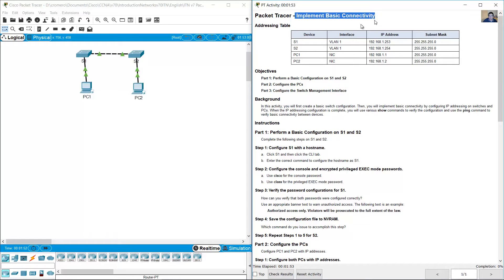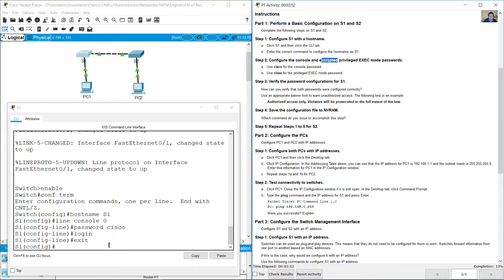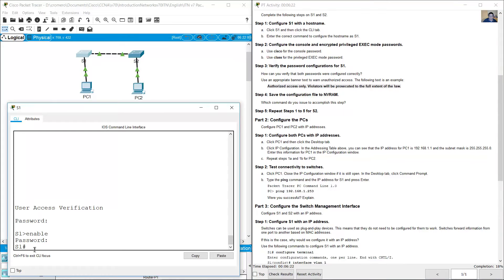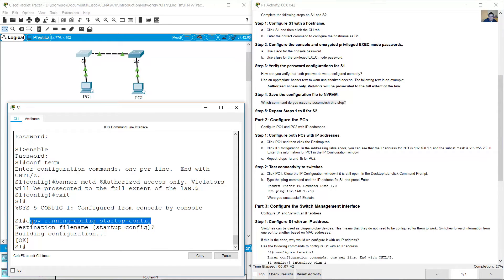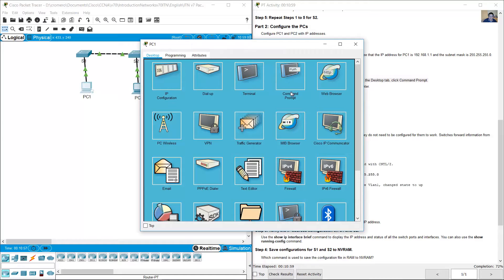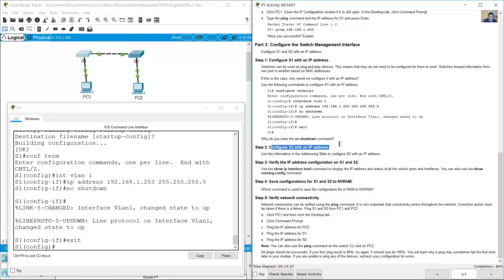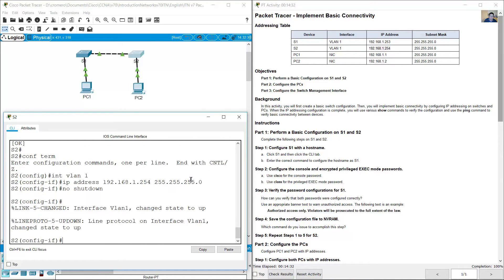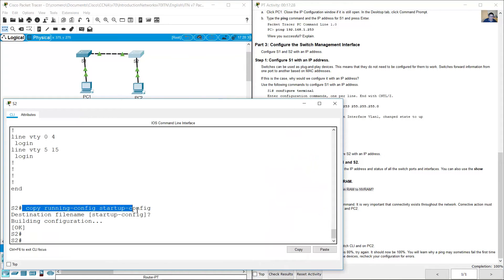2.7.6 Packet Tracer - Implement Basic Connectivity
Introduction to Networks v7.0 ITN - 2.7.6 Packet Tracer - Implement Basic Connectivity